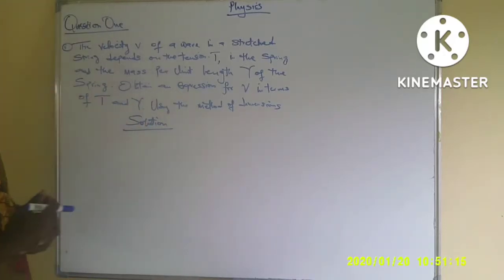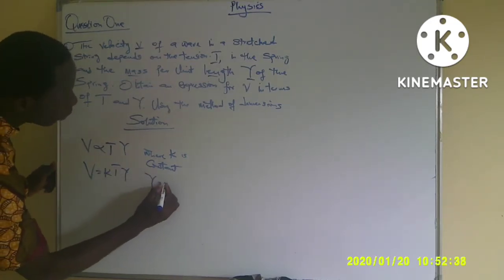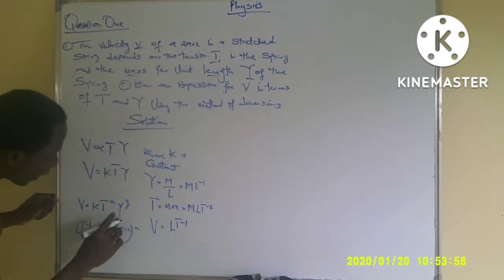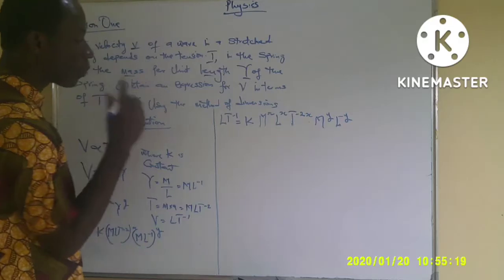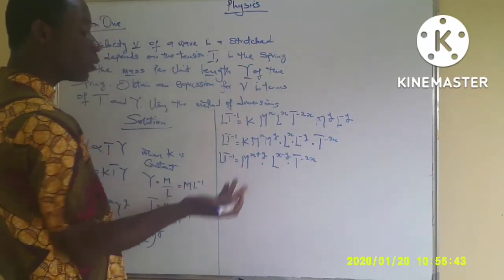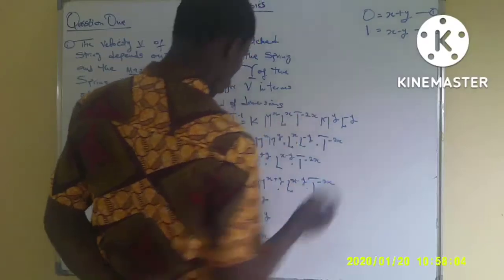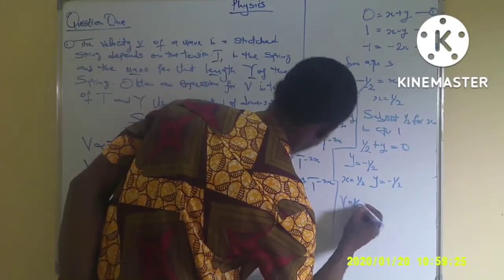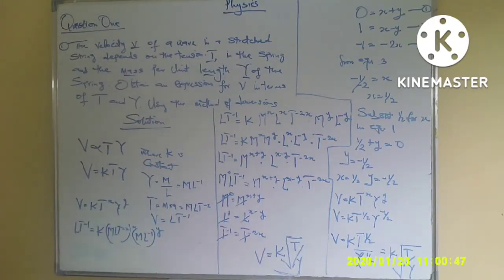Velocity expression in Dimension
place your comment and let enjoy physics together